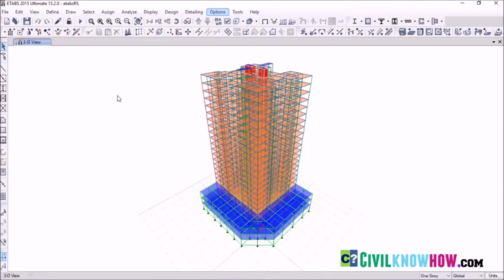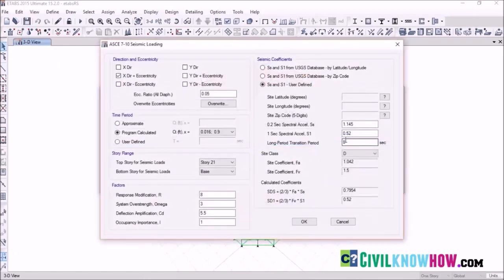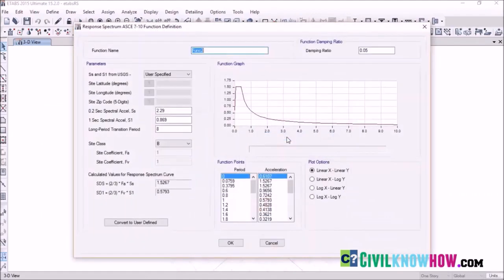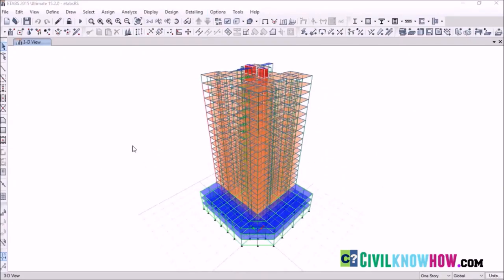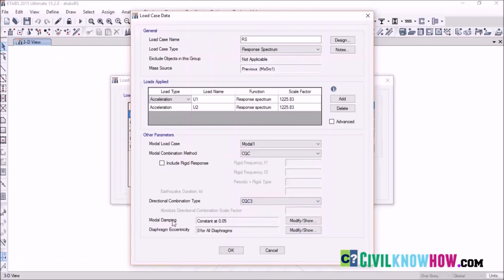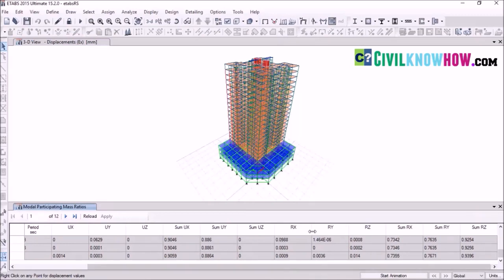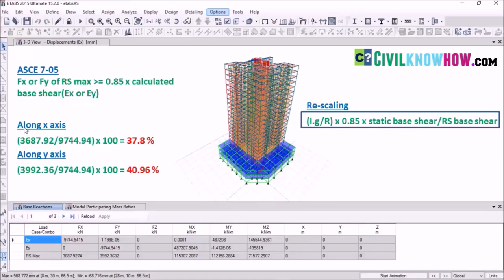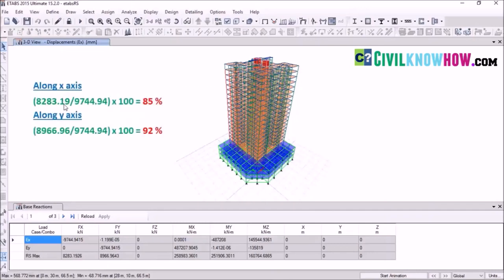Etabs 2015 Response Spectrum Analysis